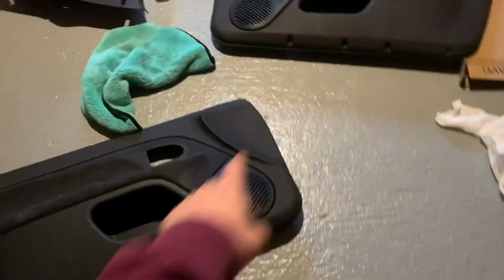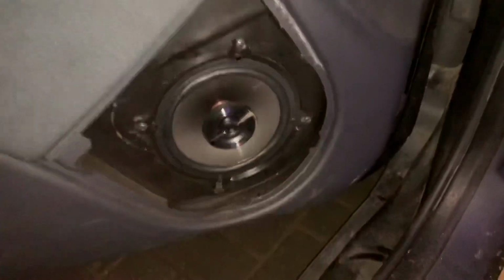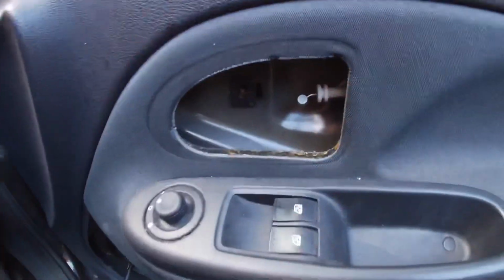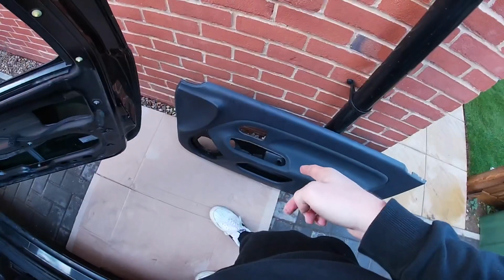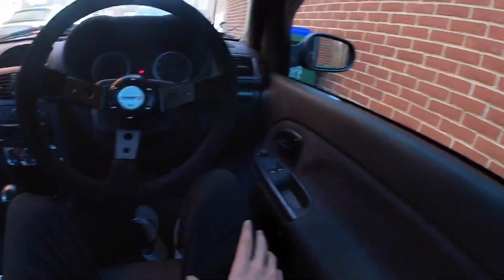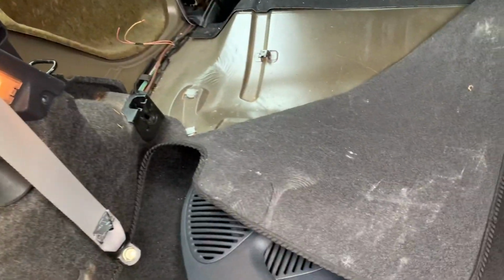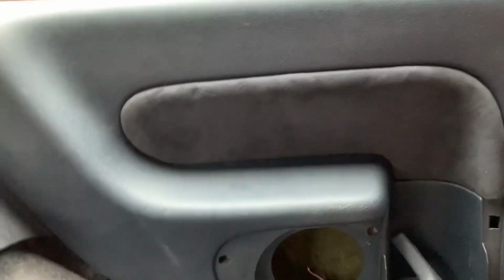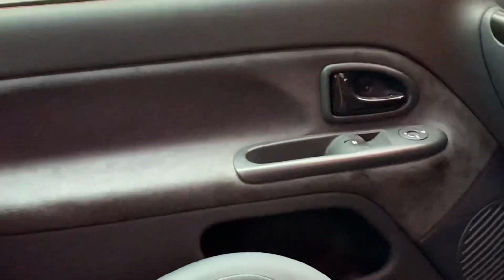New Doorcards For The Clio (Sport)